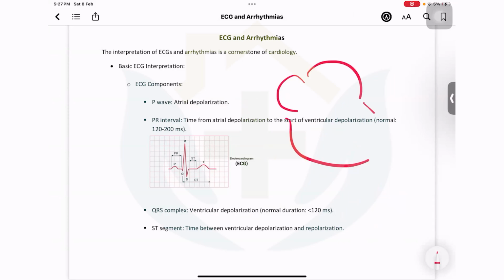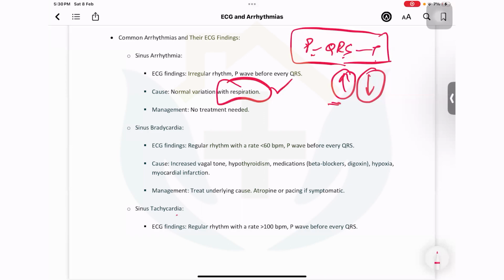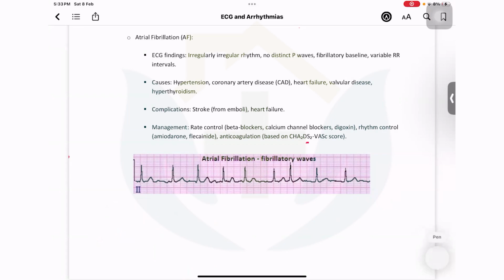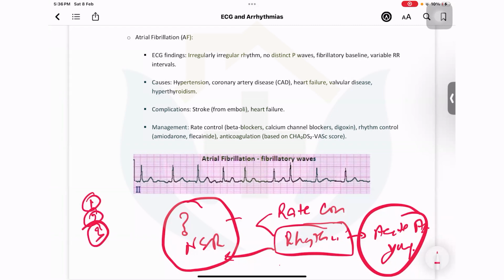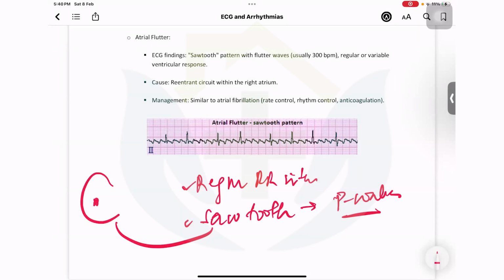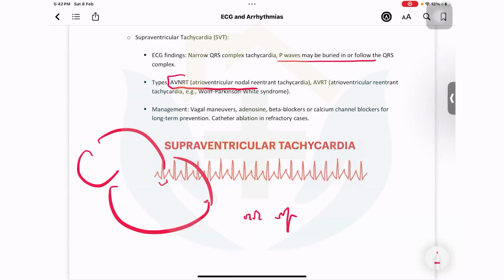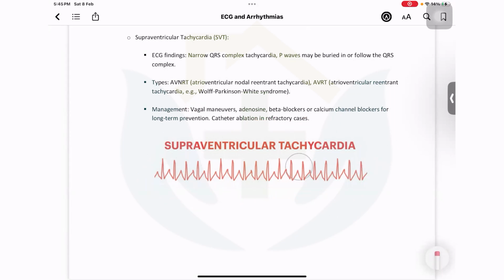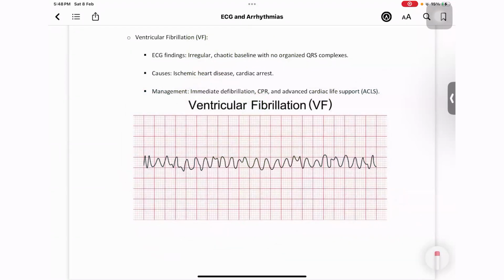MRCP Prep Course | Topic- Cardiology (Class 4) | Speaker Dr Varun Pushkarna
MRCP Prep Course | Class Topic- Cardiology (Class 4) | Speaker Dr Varun Pushkarna | Short Video